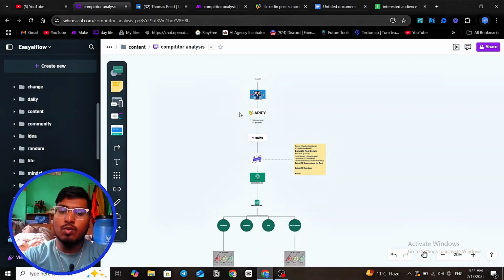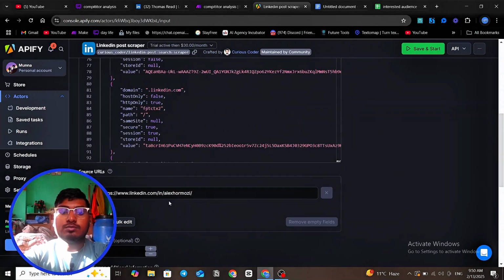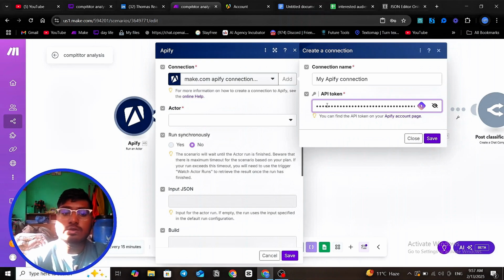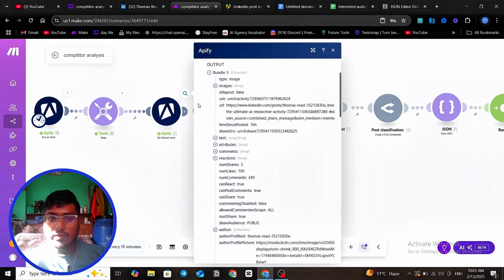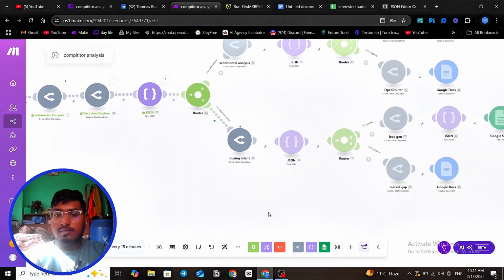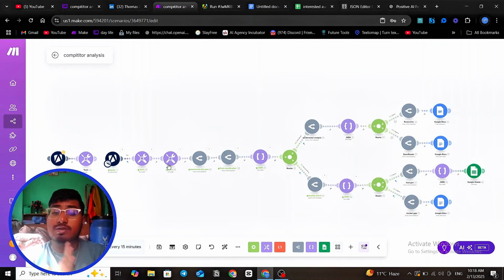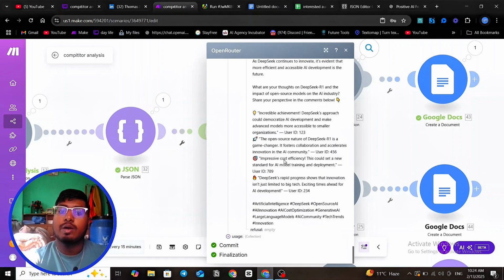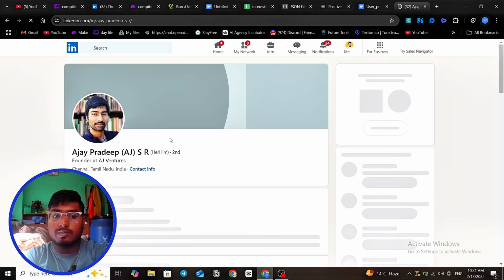AI Agent Reveals Competitor Secrets & Finds High-Paying Clients - 2025 | Make.com